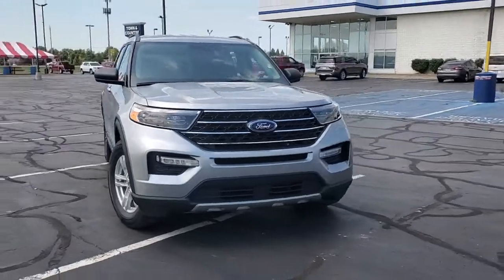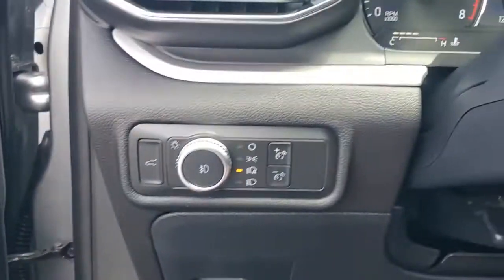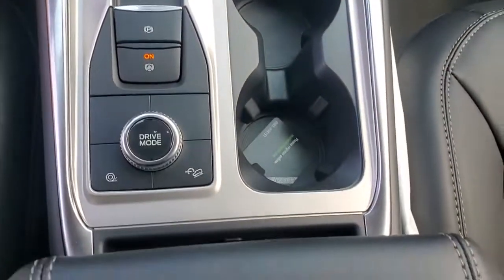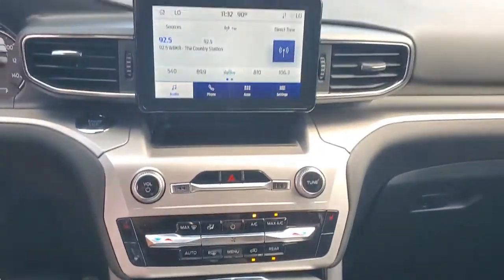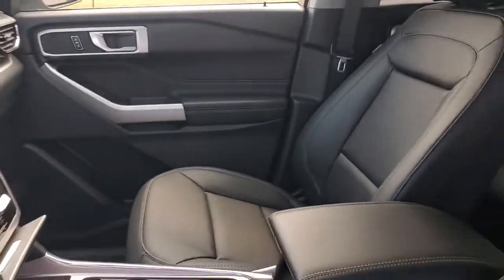2022 Ford Explorer Evansville, Boonville, Newburgh, Henderson, Princeton, IN TA242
Iconic Silver Metallic New 2022 Ford Explorer available in Evansville, Indiana at Town and Country Ford. Servicing the Boonville, Newburgh, Henderson and Princeton, IN area.

7720 E. Division St

This vehicle won't be on the lot long! This is an excellent vehicle at an affordable price! The engine breathes better thanks to a turbocharger, improving both performance and economy. Top features include front dual zone air conditioning, a trip computer, cruise control, and more. Under the hood you'll find a 4 cylinder engine with more than 200 horsepower, and for added security, dynamic Stability Control supplements the drivetrain. Four wheel drive allows you to go places you've only imagined. We know that you have high expectations, and we enjoy the challenge of meeting and exceeding them! Stop by our dealership or give us a call for more information.
AUTO START-STOP REMOVAL,REAR AUXILIARY CONTROLS CREDIT,CLASS IV TRAILER TOW PACKAGE,ENGINE: 2.3L ECOBOOST I-4  -inc: auto start-stop technology (STD),CARGO AREA MANAGEMENT SYSTEM  -inc: cargo net  cargo well rubber mat and reversible load floor,ICONIC SILVER METALLIC,TRANSMISSION: 10-SPEED AUTOMATIC  (STD),EQUIPMENT GROUP 202A  -inc: SecuriCode Keyless Entry Keypad  Acoustic-Laminated Front Side Windows  Remote Start System  Heated Steering Wheel  LED Fog Lamps  silver-painted front skid plate elements,Lip Spoiler,Chrome Bodyside Insert  Black Bodyside Cladding and Black Wheel Well Trim,Galvanized Steel/Aluminum Panels,Autolamp Auto On/Off Aero-Composite Led Low/High Beam Auto High-Beam Daytime Running Lights Preference Setting Headlamps w/Delay-Off,Tires: P255/65R18 AS BSW -inc: mini spare,Black Side Windows Trim  Black Front Windshield Trim and Black Rear Window Trim,Power Liftgate Rear Cargo Access,Wheels: 18 5-Spoke Silver-Painted Aluminum,Fixed Rear Window w/Fixed Interval Wiper  Heated Wiper Park and Defroster,Headlights-Automatic Highbeams,Grille w/Chrome Bar,Deep Tinted Glass,Perimeter/Approach Lights,Black Power Heated Side Mirrors w/Manual Folding,Body-Colored Rear Bumper w/Black Rub Strip/Fascia Accent,Spare Tire Mounted Inside Under Cargo,LED Brakelights,Speed Sensitive Variable Intermittent Wipers,Tailgate/Rear Door Lock Included w/Power Door Locks,Body-Colored Door Handles,Roof Rack Rails Only,Steel Spare Wheel,Clearcoat Paint,Body-Colored Front Bumper,Transmission: 10-Speed Automatic,17.9 Gal. Fuel Tank,GVWR: 6 160 lbs,Automatic Full-Time Four-Wheel Drive,Transmission w/Driver Selectable Mode,Quasi-Dual Stainless Steel Exhaust,Electric Power-Assist Speed-Sensing Steering,Front And Rear Anti-Roll Bars,Multi-Link Rear Suspension w/Coil Springs,Auto Locking Hubs,50 State Emissions System Flexible Fuel Vehicle (FFV) system is standard equipment for vehicles with the 3.3L Ti-VCT V6 FFV engine.,Battery w/Run Down Protection,Strut Front Suspension w/Coil Springs,Gas-Pressurized Shock Absorbers,Engine: 2.3L EcoBoost I-4 -inc: auto start-stop technology,Towing Equipment -inc: Trailer Sway Control,3.58 Non-Limited-Slip Rear Axle Ratio,Regenerative Alternator,4-Wheel Disc Brakes w/4-Wheel ABS  Front And Rear Vented Discs  Brake Assist  Hill Descent Control  Hill Hold Control and Electric Parking Brake,Airbag Occupancy Sensor,Dual Stage Driver And Passenger Seat-Mounted Side Airbags,Tire Specific Low Tire Pressure Warning,Dual Stage Driver And Passenger Front Airbags,Driver And Passenger Knee Airbag,Ford Co-Pilot360 - Pre-Collision Assist with Pedestrian Detection and Cross-Traffic Alert,Safety Canopy System Curtain 1st  2nd And 3rd Row Airbags,Outboard Front Lap And Shoulder Safety Belts -inc: Height Adjusters and Pretensioners,AdvanceTrac w/Roll Stability Control Electronic Stability Control (ESC) And Roll Stability Control (RSC),Reverse Sensing System Rear Parking Sensors,Lane Keeping Alert Lane Keeping Assist,Mykey System -inc: Top Speed Limiter  Audio Volume Limiter  Early Low Fuel Warning  Programmable Sound Chimes and Beltminder w/Audio Mute,Collision Mitigation-Front,Lane Keeping Alert Lane Departure Warning,Terrain Management System ABS And Driveline Traction Control,Rear Child Safety Locks,Driver Monitoring-Alert,Back-Up Camera w/Washer,Ford Co-Pilot360 - BLIS (Blind Spot Information System) Blind Spot,Side Impact Beams,Analog Appearance,8-Way Driver Seat,Streaming Audio,Outside Temp Gauge,Manual Tilt/Telescoping Steering Column,Locking Glove Box,HVAC -inc: Underseat Ducts and Headliner/Pillar Ducts,1st Row Heated Seats,Bucket Folding Captain Front